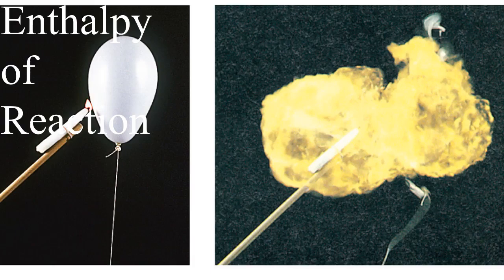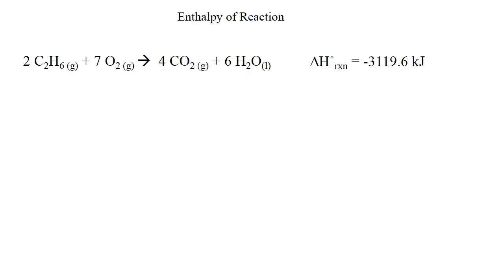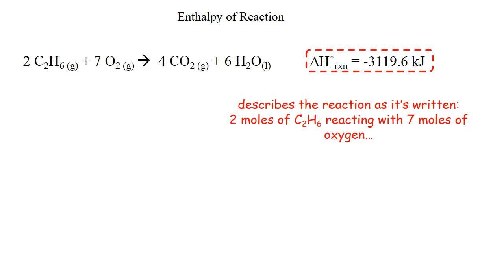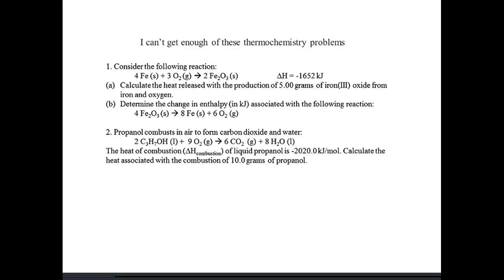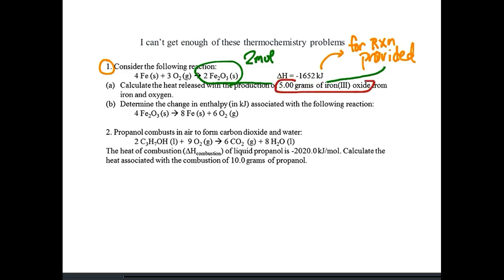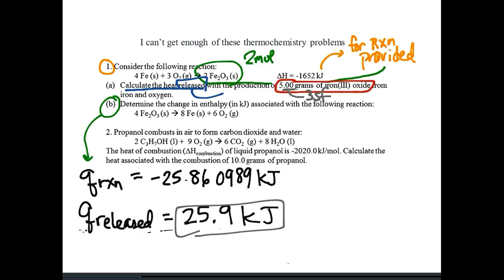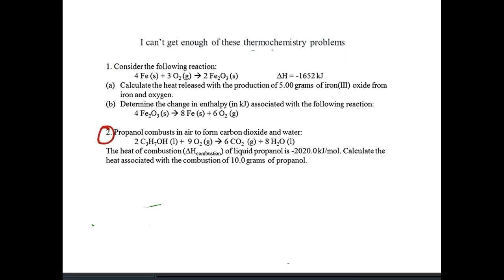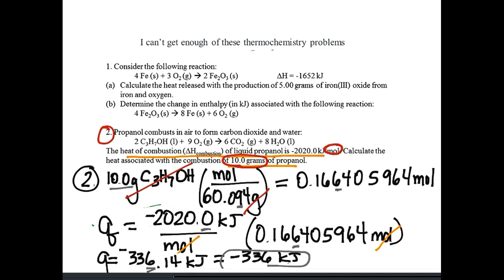45 heat of rxn